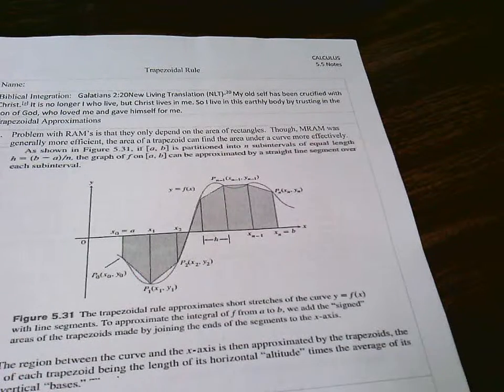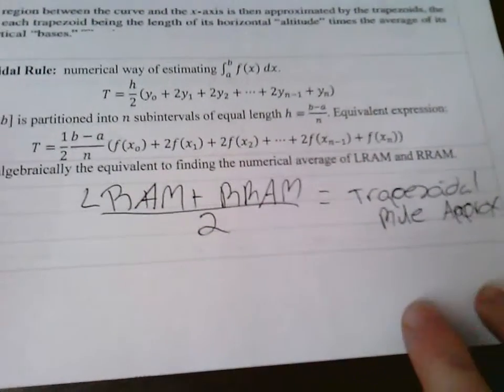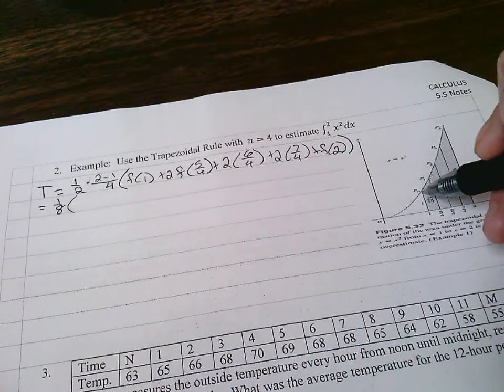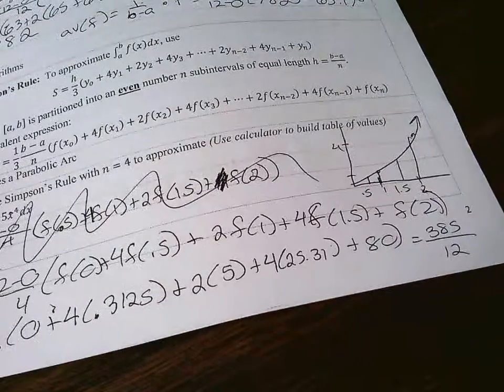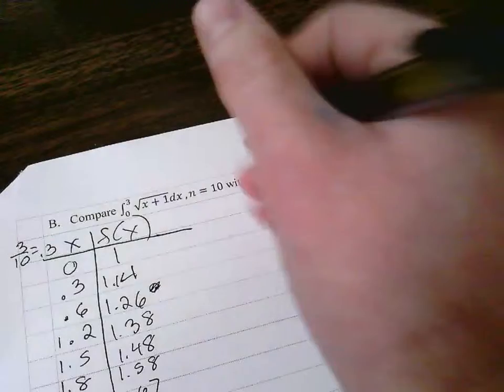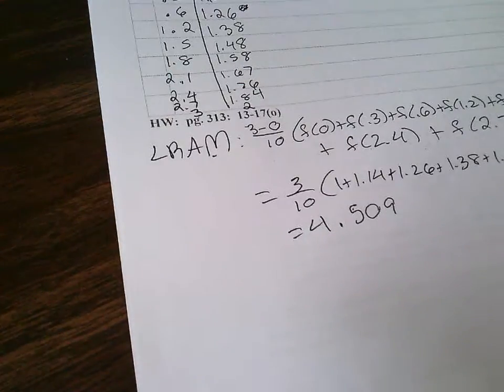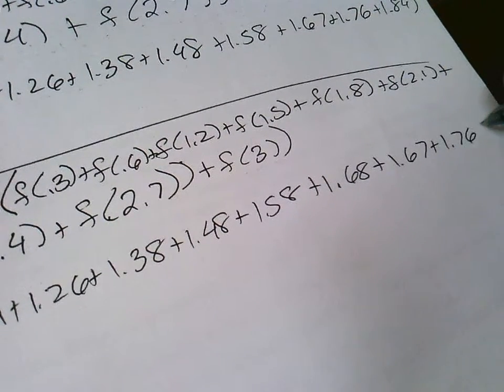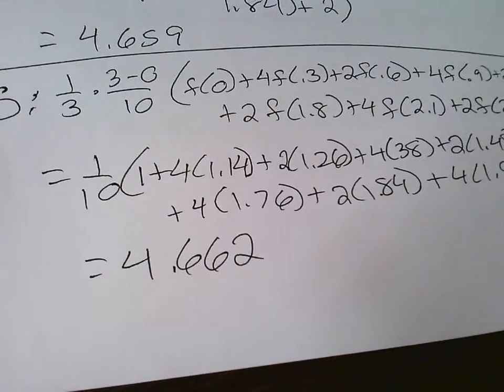Trapezoidal & Simpson Rule